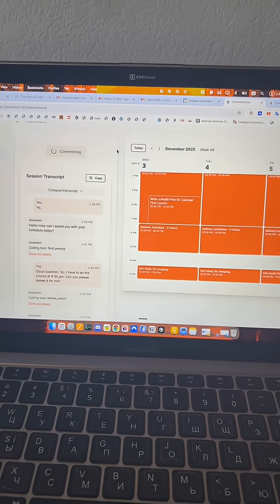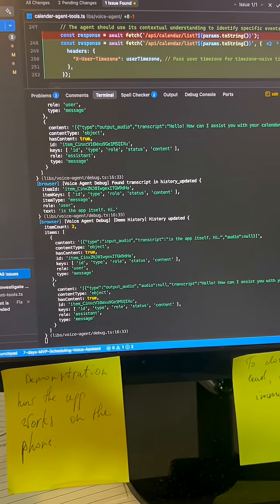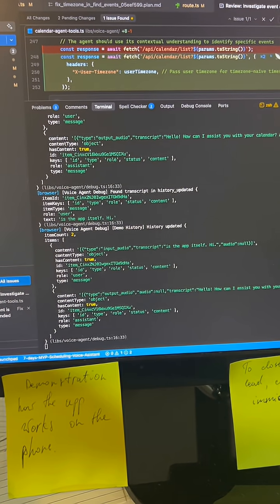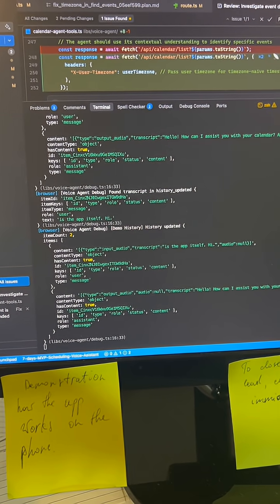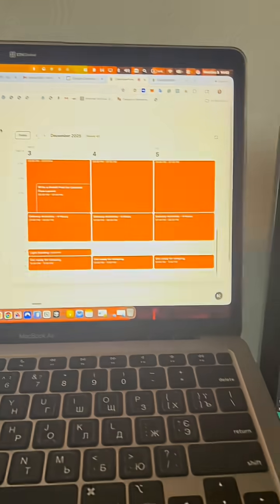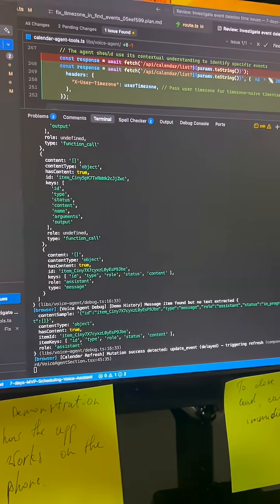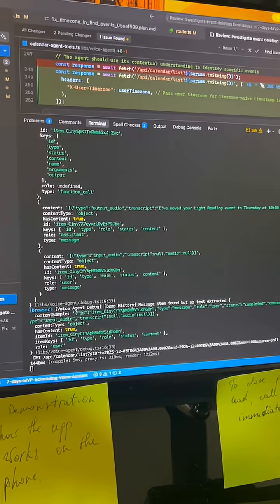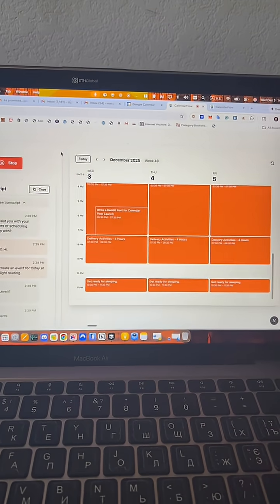create, edit, and delete Google Calendar events with your voice